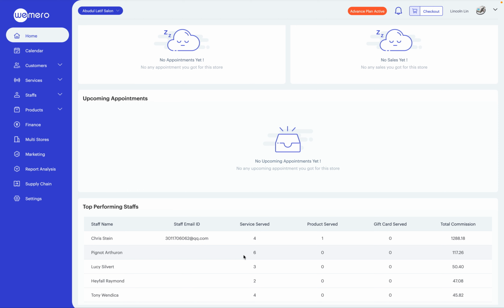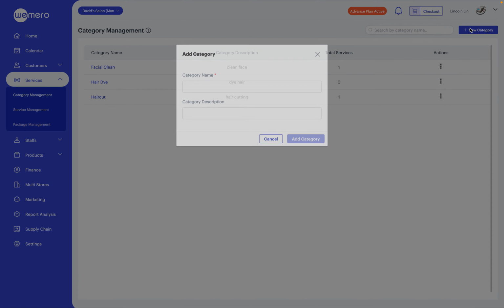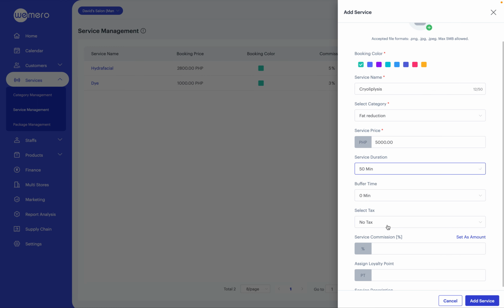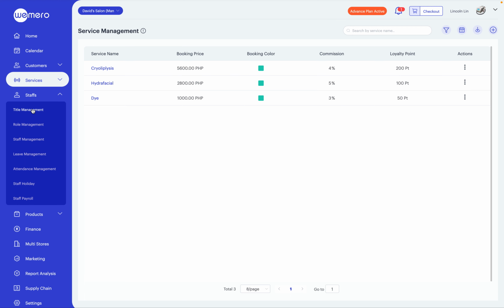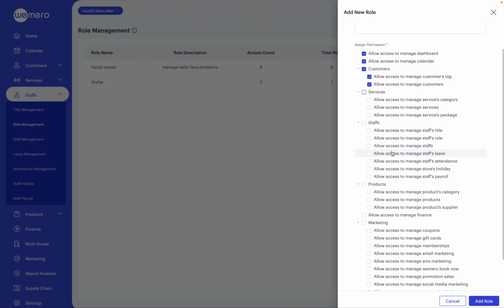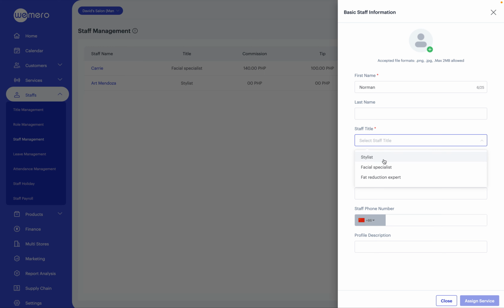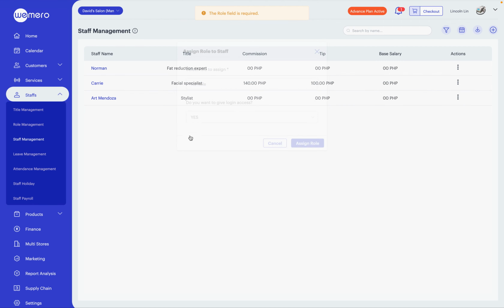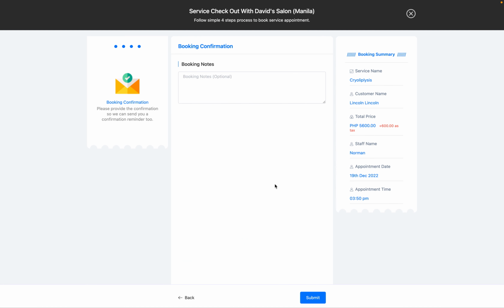wemero on board in two steps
Step 1: add service
Step 2: add staff

To put your shop on display on B2C webside, remember to add your shop pictures and make your shop authenticate.